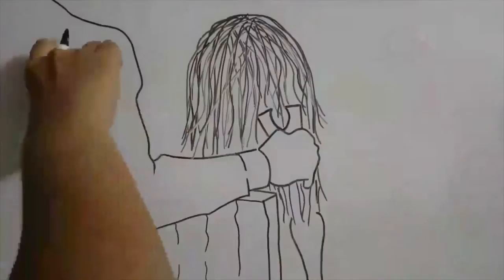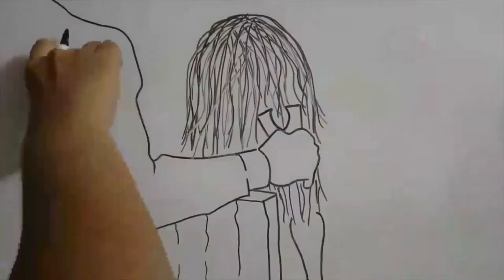Elizabeth Choy- 193 days in hell